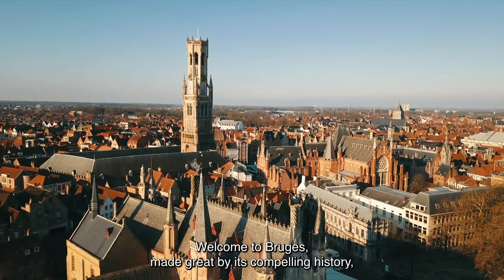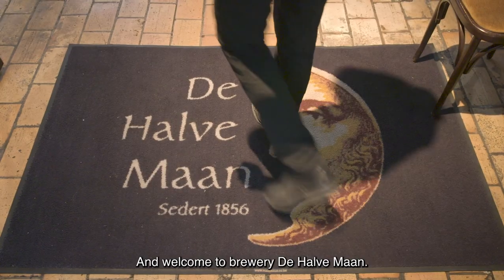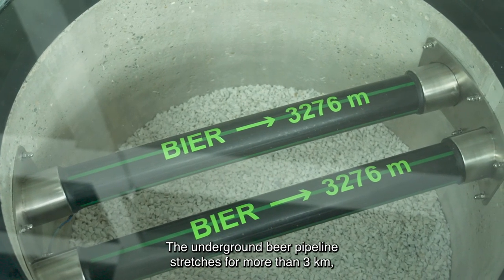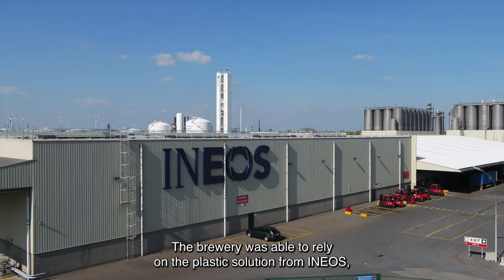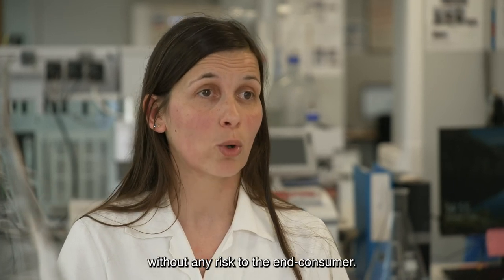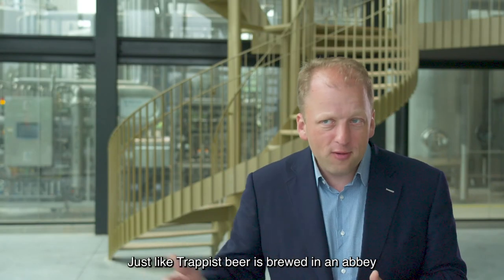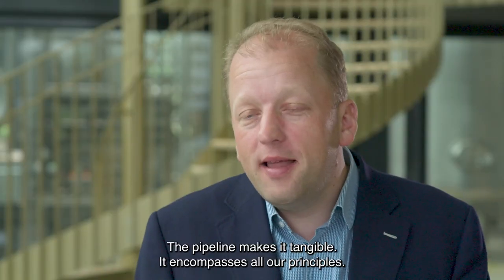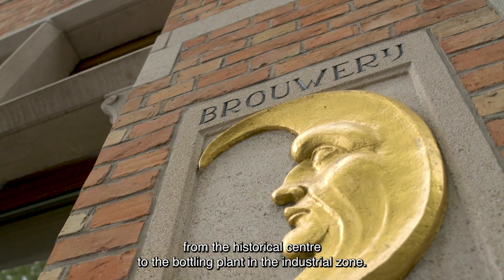Underground beer line doesn’t let a drop go to waste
Beer has been brewed in the centre of Bruges for more than five centuries. To maintain this tradition and enable further growth, De Halve Maan brewery is launching a world first: an underground beer pipeline between the brewery
and the bottling plant. And that over a length of 3 km. O&P Lillo provided a food-safe and durable solution using highdensity polyethylene (HDPE).
German pipe manufacturer Egeplast uses this raw material to produce a pipeline with a life span of at least 50 years. Because HDPE allows the production of very long elements, there are also fewer welds and less risk of leaks. This will allow the brewery to remain active at its historic location. At
the same time, the quality of life in the city centre will be improved because fewer trucks are needed.